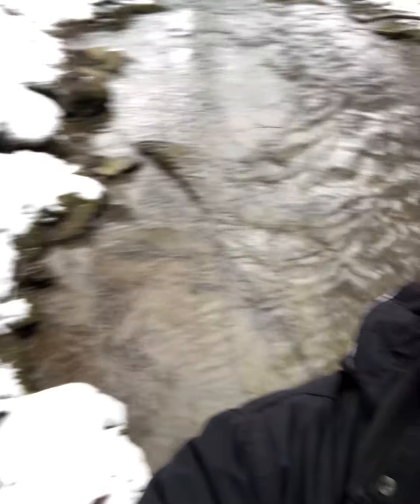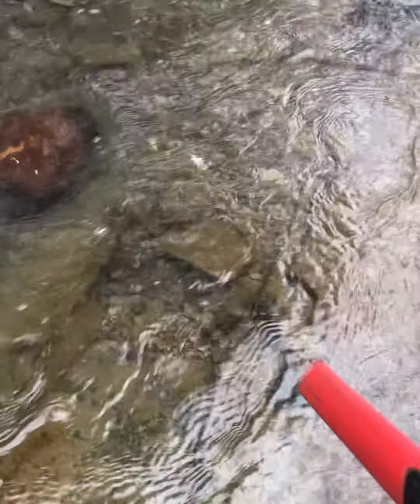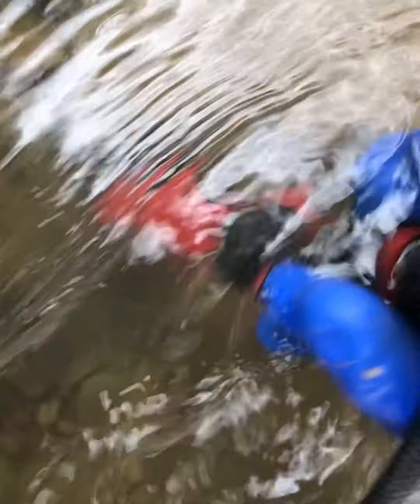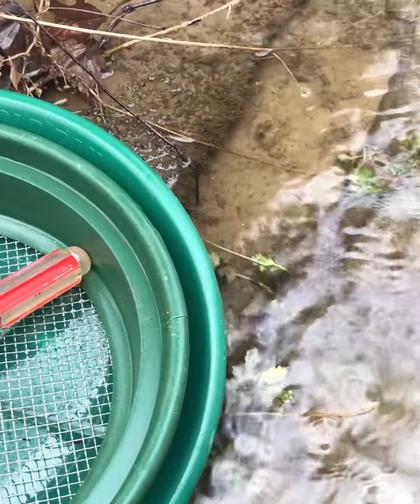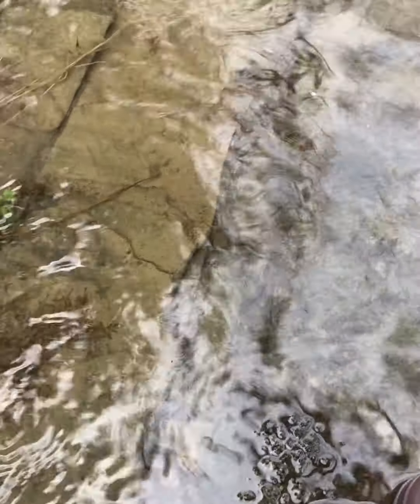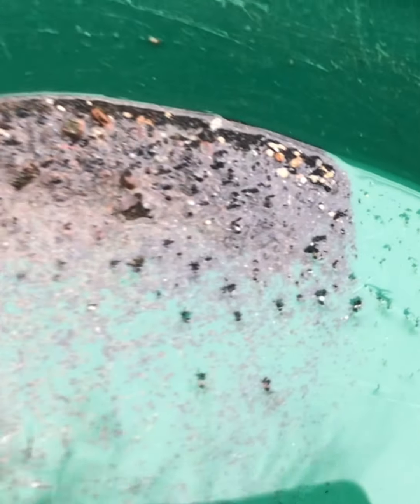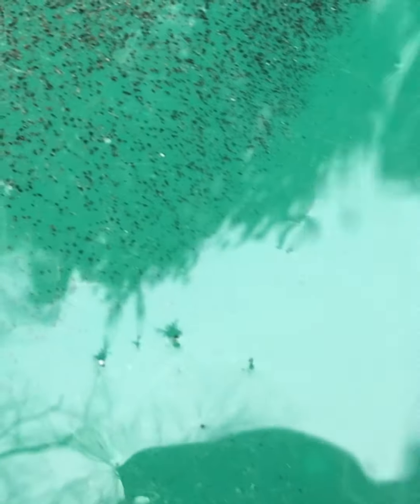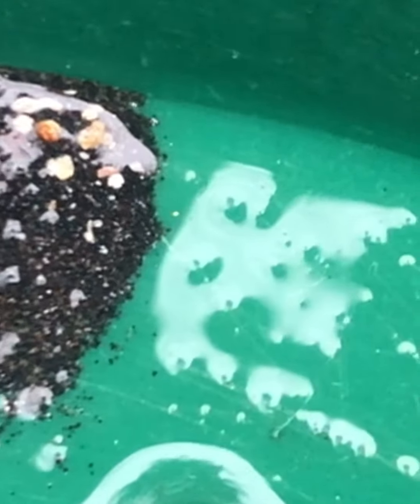I got out today for a little gold, about an hour.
Last day of the year had to prospect .Happy New Year!